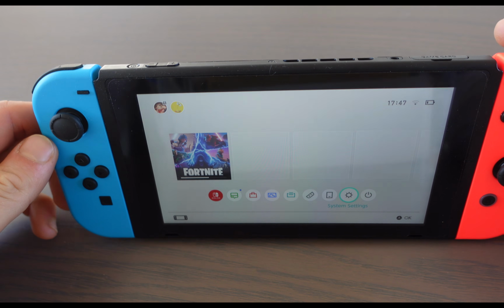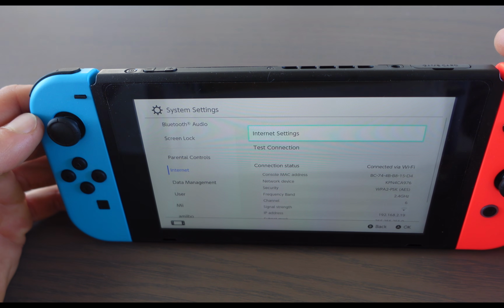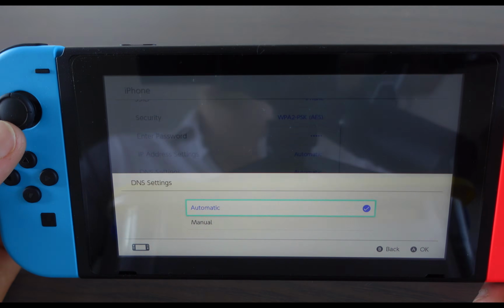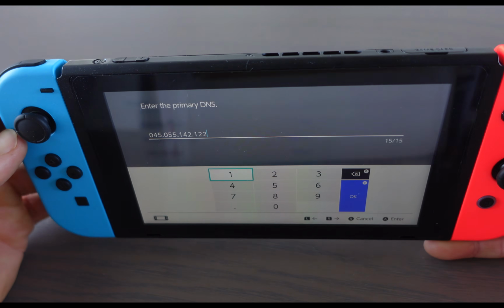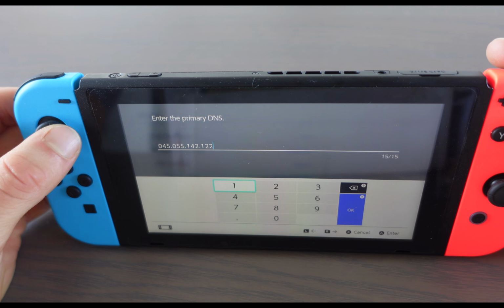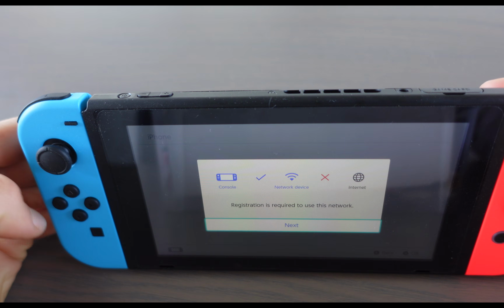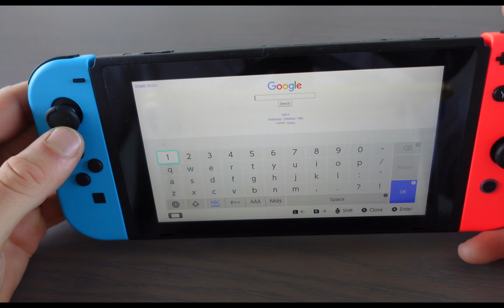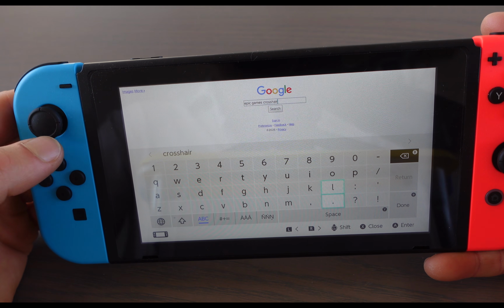How To Get A Custom Crosshair On Nintendo Switch Fortnite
In this video, you will find out how to get a custom crosshair on Nintendo Switch Fortnite